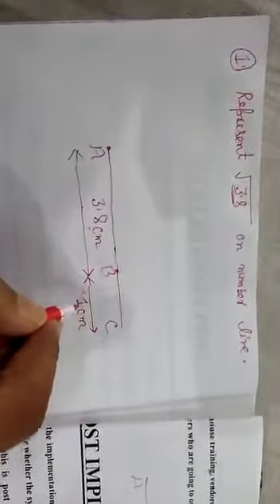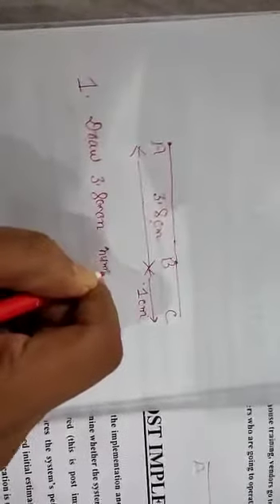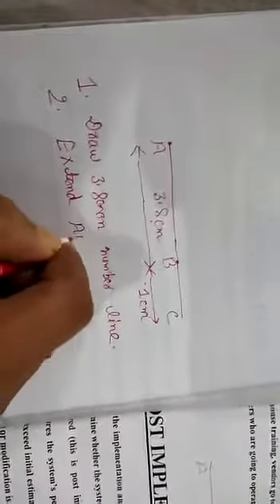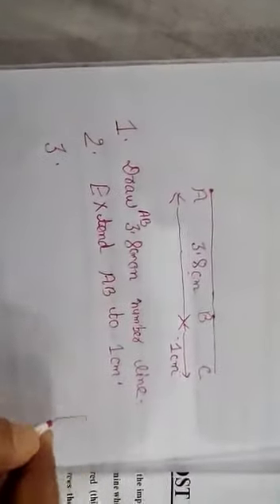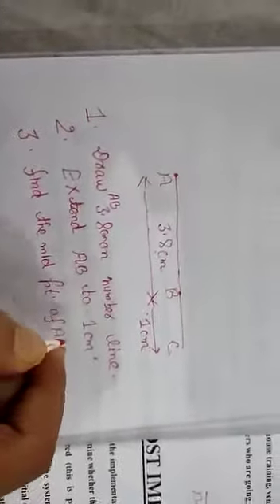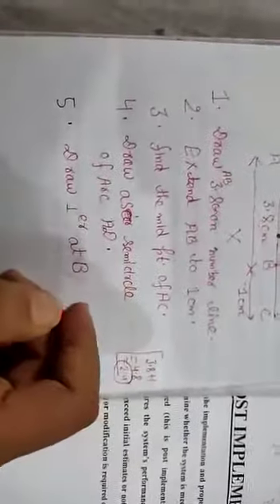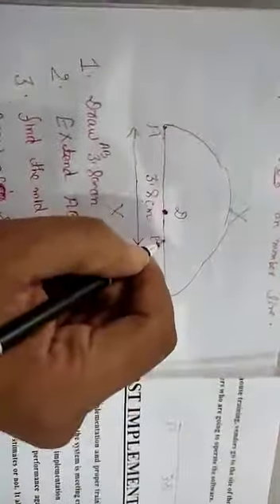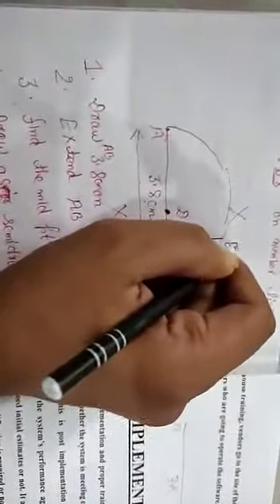IX CLASS ROOT 3.8